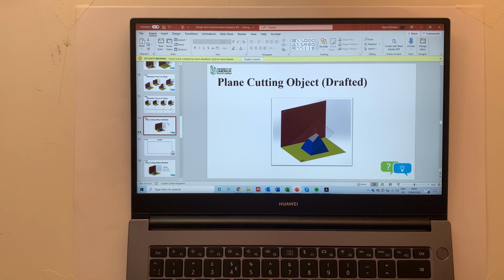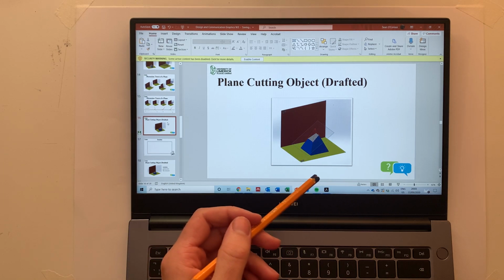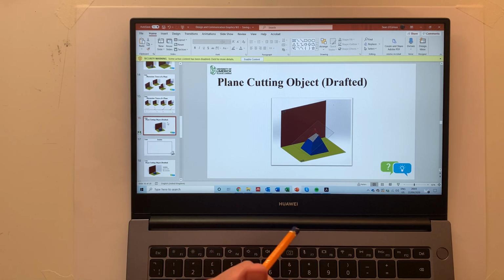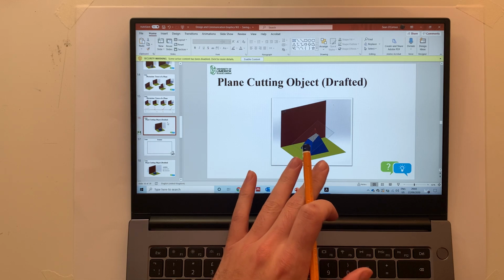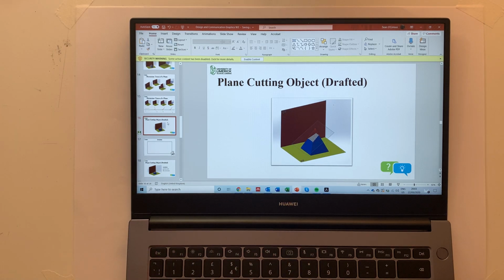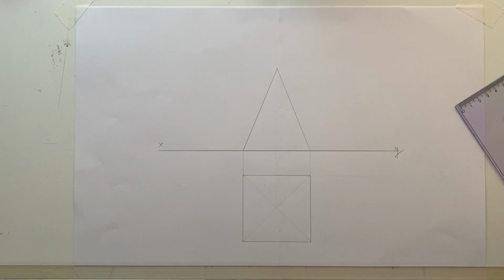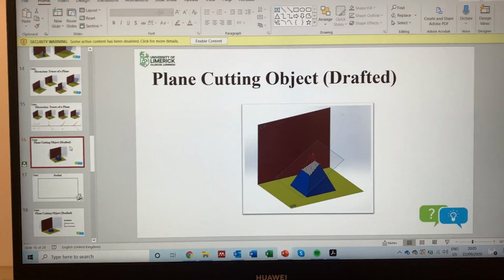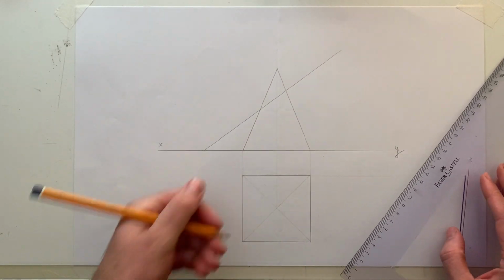Drafting: Simply Inclined Plane Cutting A Square Based Pyramid